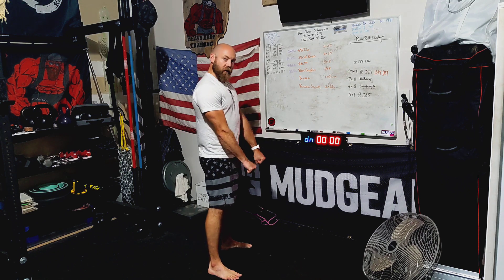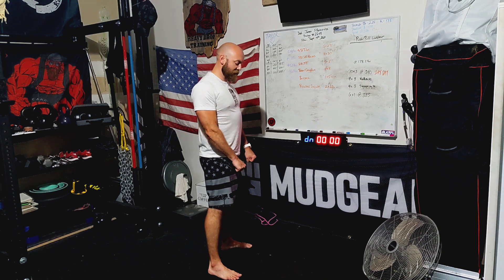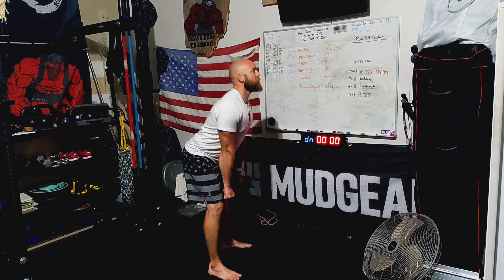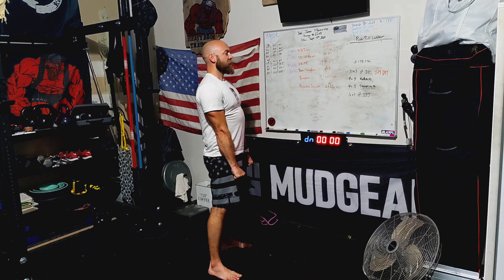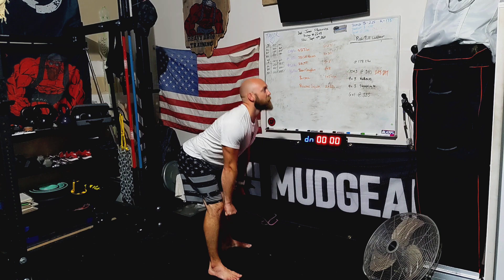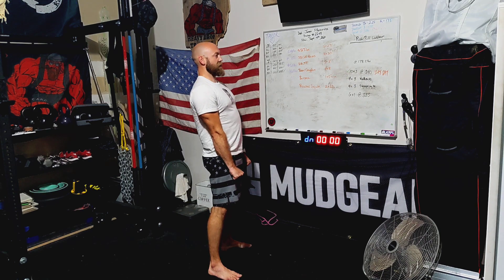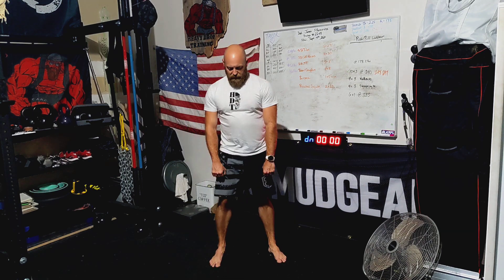BW Romanian Deadlift